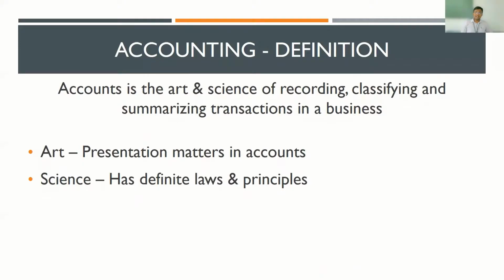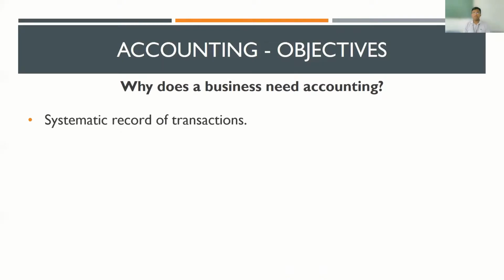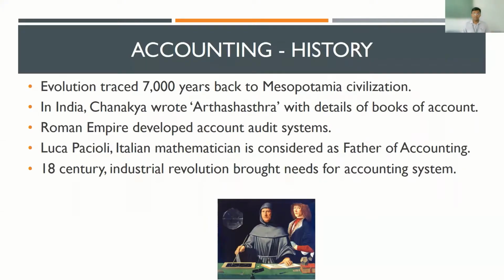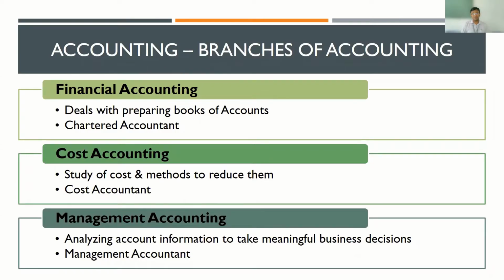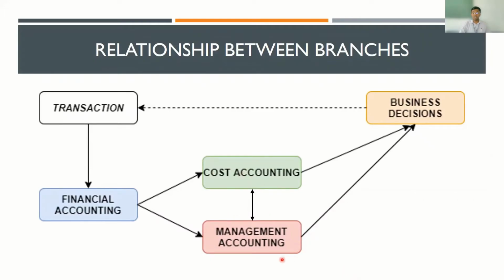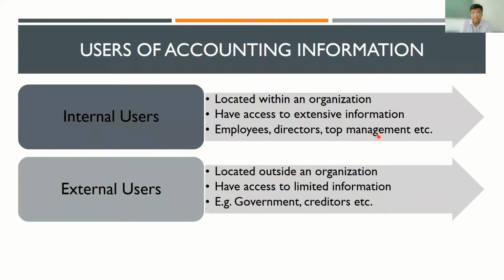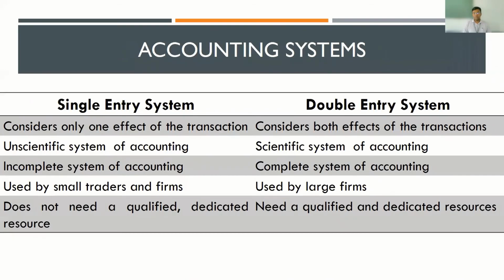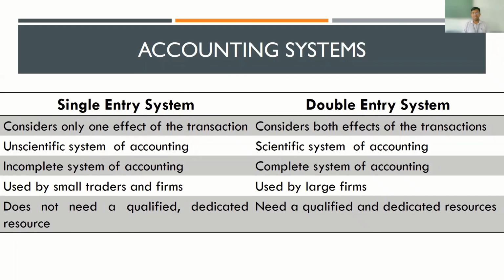Business Accounting: Introduction to Accounting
The Business Accounting series gives you a better understanding of the subject of Accounting. The video series focuses on taking you on a journey through basics of accounting. Follow the series if you are interested in becoming an expert.

In this video, we walk you through the History of Accounting, Definition of Accounting, Branches of Accounting, Limitations of Accounting, Accounting Systems